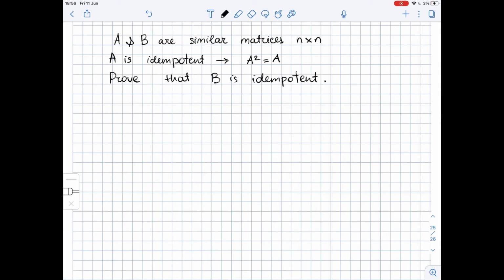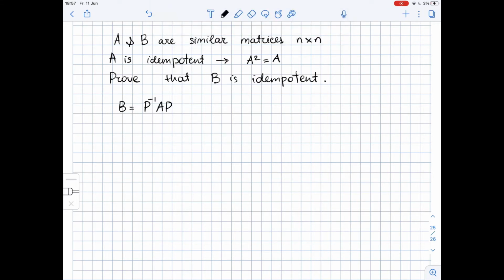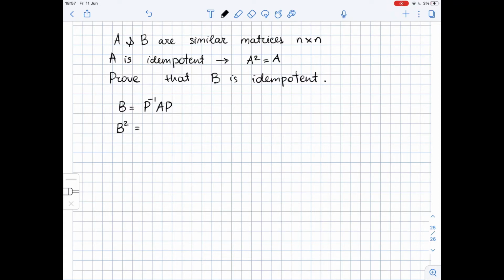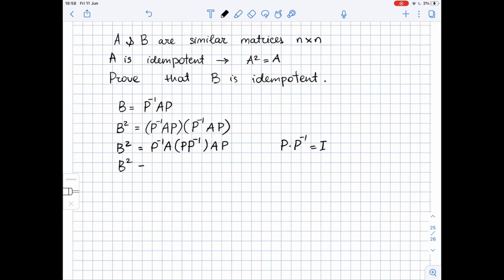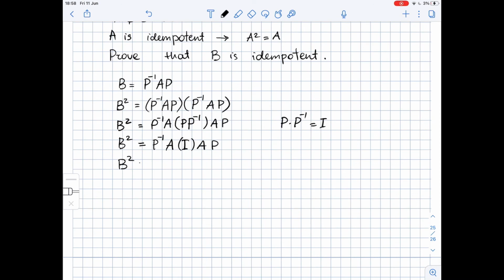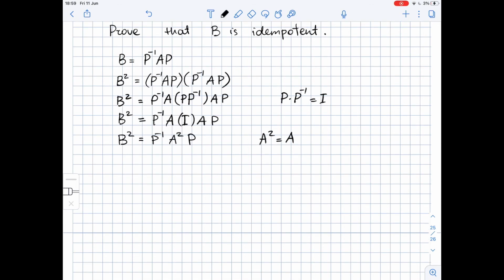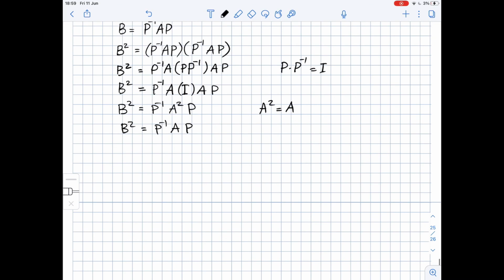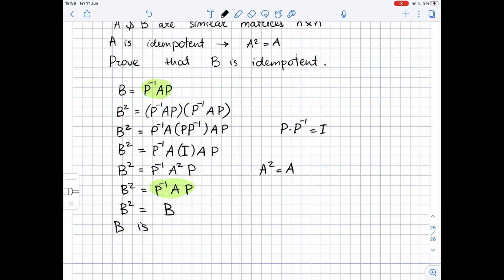Let A and B be similar nxn matrices. Prove that if A is idempotent, then B is ... | Plainmath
Solution to Calculus and Analysis question: Let A and B be similar nxn matrices. Prove that if A is idempotent, then B is idempotent. (X is idempotent if X^2=X )